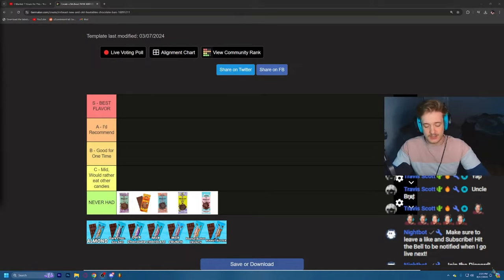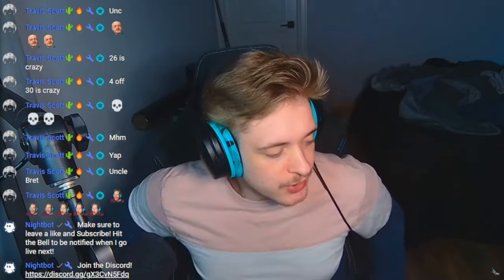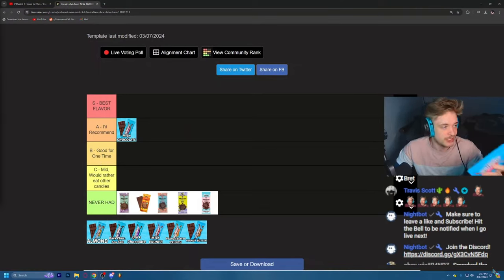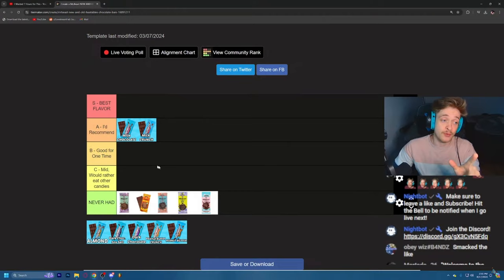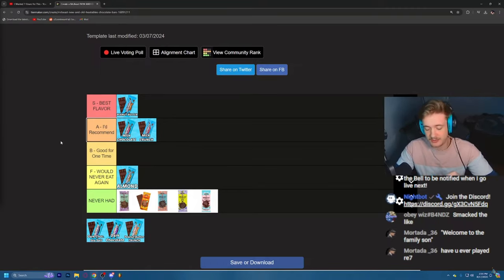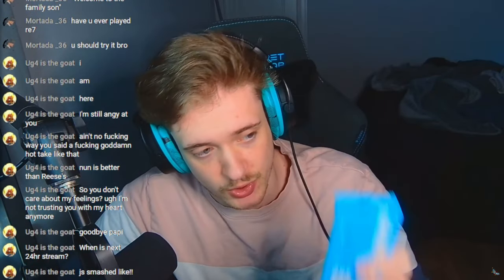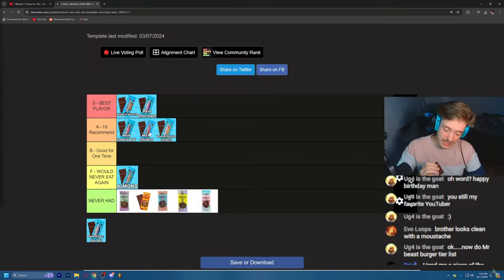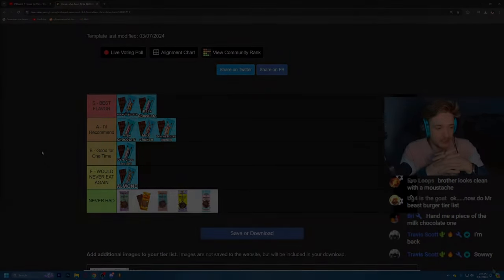MrBeast Feastables REVIEW!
In this short video, I'll be reviewing ALL MrBeast's Feastables! Hope you all enjoy
An unbiased review of All new Feastable flavors (Milk Chocolate, Milk Chocolate Crunch, Peanut Butter, Peanut Butter Crunch, Almond, Dark Chocolate and Dark Chocolate W/ Sea Salt)

I love you all and hope to see you in the future projects.

00:00:00 - Going over Flavors
00:00:15 - Milk Chocolate
00:01:09 - Milk Crunch
00:01:22 - Peanut Butter
00:01:45 - Almond (DISGUSTING)
00:02:10 - Peanut Butter Crunch
00:02:35 - Dark Chocolate
00:03:14 - Dark Chocolate W/ Sea Salt
00:03:34 - Final OVERALL Verdict

MEMBER'S LINK HERE

Brand @MrBeast Feastables